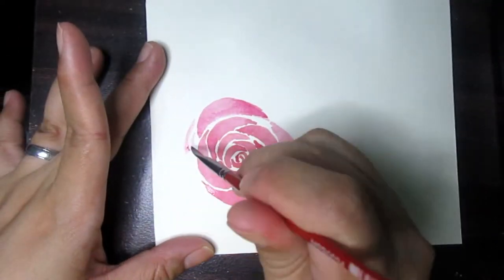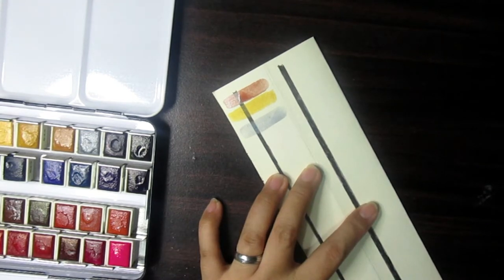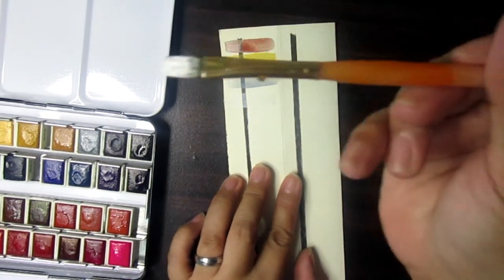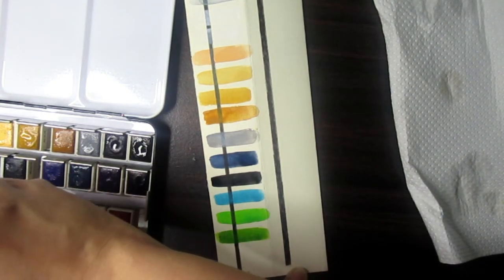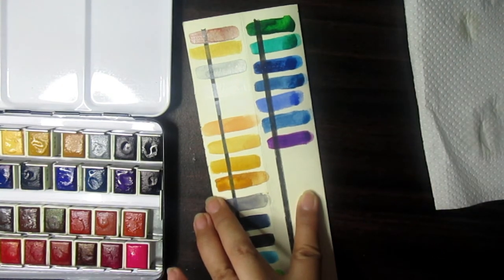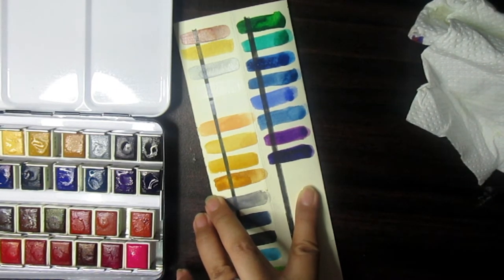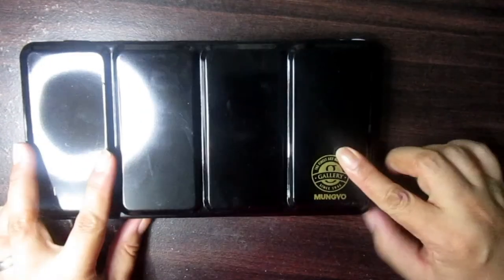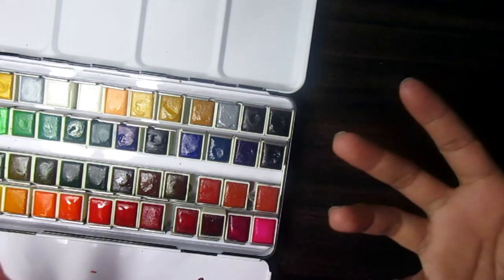Unboxing and Swatching Mungyo Professional Watercolor 48 Pan Set Review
Hello Maaartsy! 😊

Let's have a break with calligraphy, I would like to share with you my review of the Mungyo Professional 48 Water Color Pan Set.

I bought this because I want to enhance my painting skills and I can also use it in calligraphy. Next time I'll show you how I use this watercolor in calligraphy, so watch out for that.

If you are in the Philippines you can buy it in Shopee. He is from Korea and legit distributor of Mungyo products.

Mungyo Professional Water Color Set
48 colors - P2,299 or $47.48 USD
24 colors - P1,299 or $26.83 USD
12 colors - P759 or $15.67 USD

 • Please note that conversion rates are based on Sep. 18, 2020
 • It is also available in 12 half pan set of metallic and pastel
 • It is also available in a full pan set for 12 and 24 colors

If you are outside of the Philippines, you can also get it on Amazon.com, but prices may be different that depends on the seller.

Mungyo Professional Water Color Set 48 Colors includes:
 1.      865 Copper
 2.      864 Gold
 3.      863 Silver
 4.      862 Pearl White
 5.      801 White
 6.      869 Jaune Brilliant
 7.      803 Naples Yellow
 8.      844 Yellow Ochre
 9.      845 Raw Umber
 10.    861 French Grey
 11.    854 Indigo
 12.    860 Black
 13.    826 Permanent Light Blue
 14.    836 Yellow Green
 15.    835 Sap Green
 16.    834 Cadmium Green Light
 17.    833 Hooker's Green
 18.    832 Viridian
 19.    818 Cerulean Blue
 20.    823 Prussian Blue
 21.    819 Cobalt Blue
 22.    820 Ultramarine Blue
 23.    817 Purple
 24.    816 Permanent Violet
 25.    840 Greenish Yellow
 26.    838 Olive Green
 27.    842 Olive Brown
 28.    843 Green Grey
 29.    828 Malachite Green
 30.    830 Deep Phthalo Green (Phthalocyanine)
 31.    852 Van Dyke Brown
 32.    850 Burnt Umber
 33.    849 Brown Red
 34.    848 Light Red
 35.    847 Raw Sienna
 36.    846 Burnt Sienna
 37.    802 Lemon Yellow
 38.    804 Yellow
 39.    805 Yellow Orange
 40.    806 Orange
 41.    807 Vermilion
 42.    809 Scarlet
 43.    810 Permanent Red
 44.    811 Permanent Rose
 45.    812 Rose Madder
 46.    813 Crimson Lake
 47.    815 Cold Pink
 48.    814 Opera